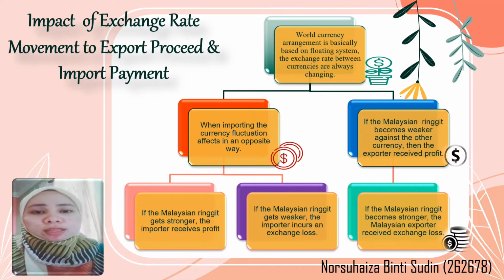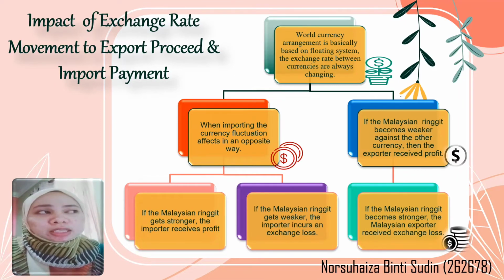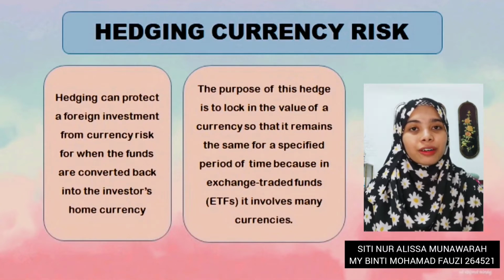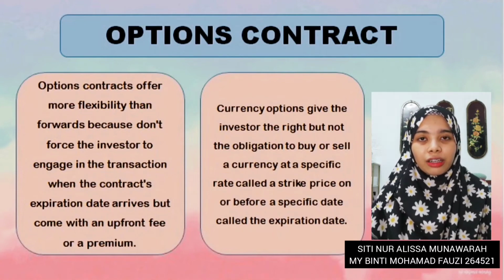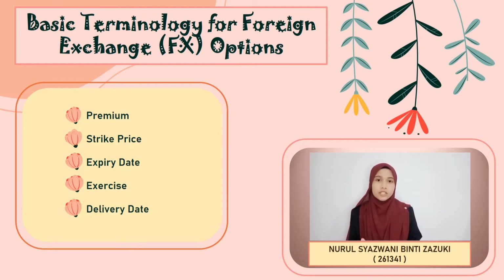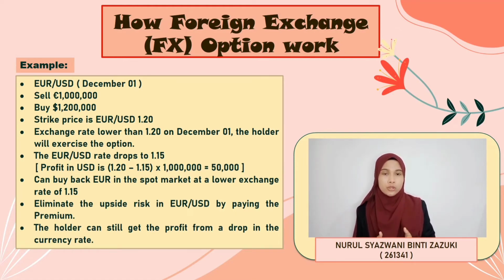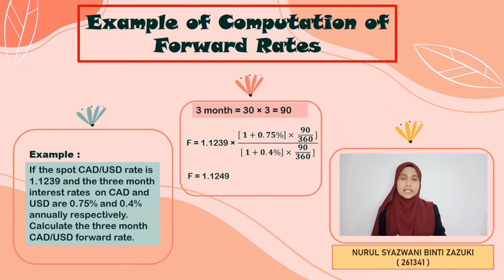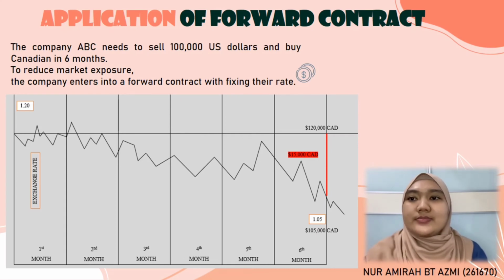Foreign Exchange (Group 9)✨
BWBB3063 INTERNATIONAL TRADE AND FINANCE A (GROUP 9) ✨

In this video, we have explained about the foreign exchange.📊